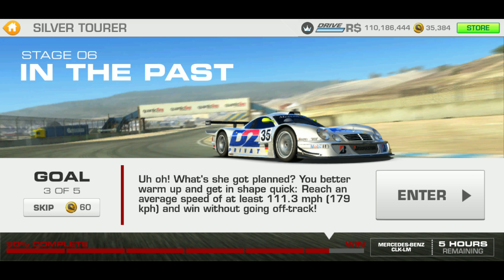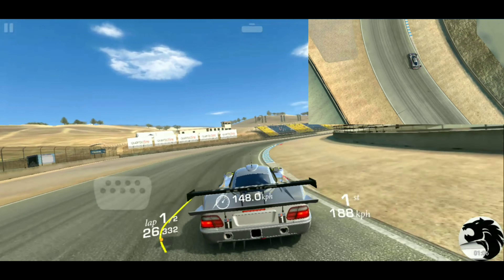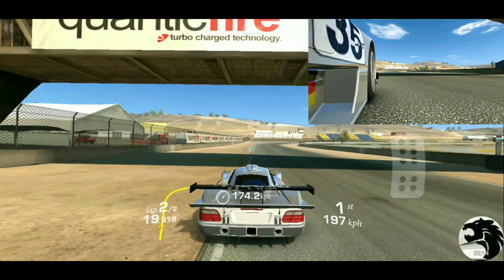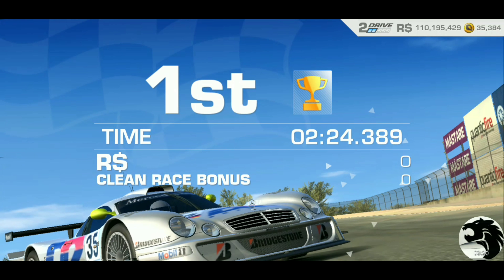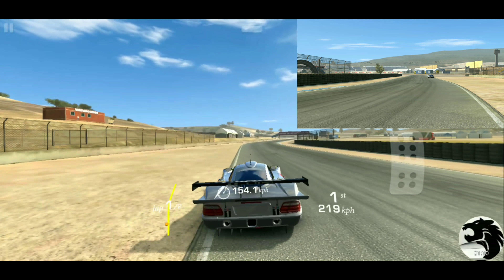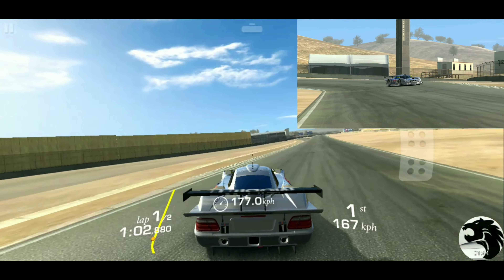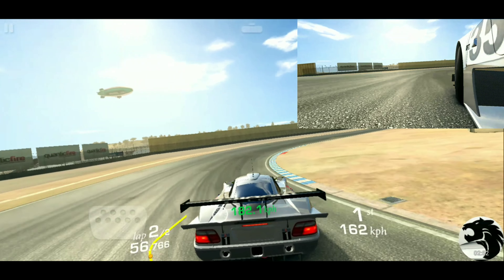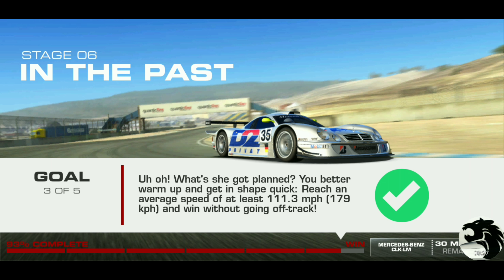Real Racing 3 Silver Tourer Stage 6/6 Goal 3/5 (15/28: PR 65.8)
Silver Tourer / Stage 06 In the Past / Goal 3 of 5
Goal: Reach an average speed of at least 111.3 mph (179 kph) and win without going off-track
Cup @ Mazda Raceway Laguna Seca
Laps: 2
Recommended PR: 71.4
Skip: 60 Gold
Car: Mercedes-Benz CLK-LM (13/28: PR 64.5)